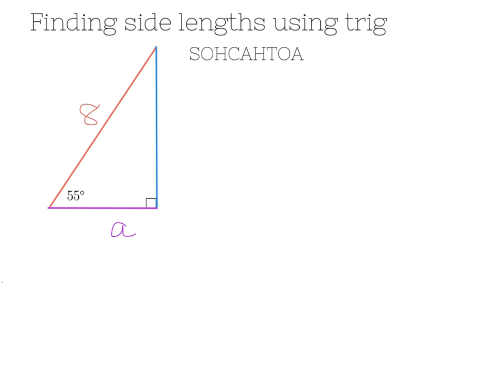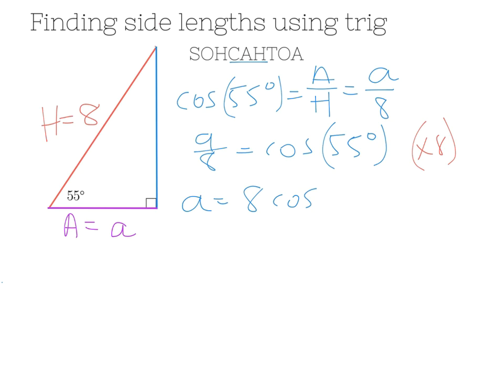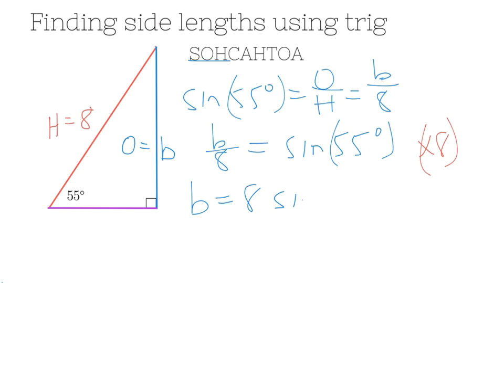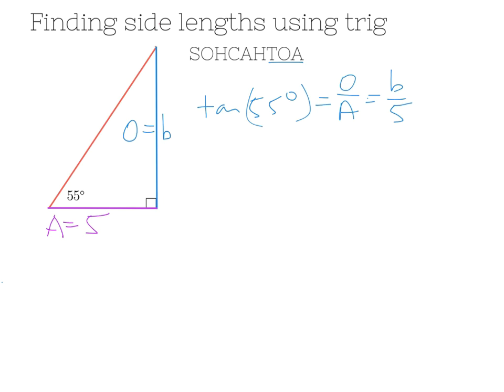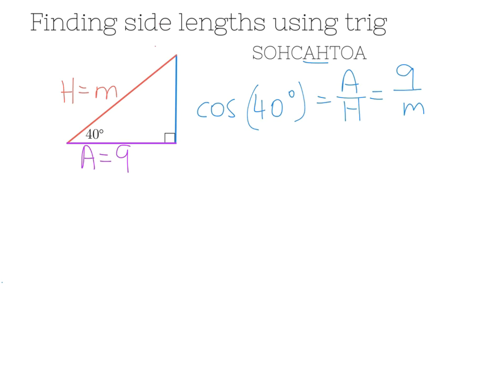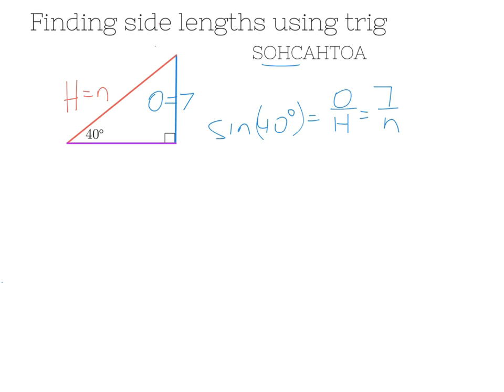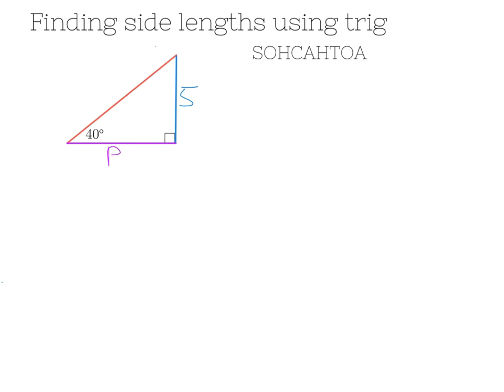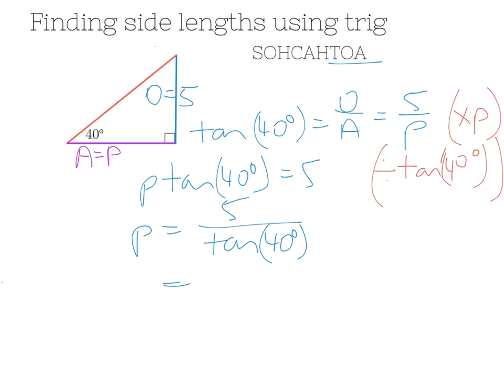Finding side lengths using trig